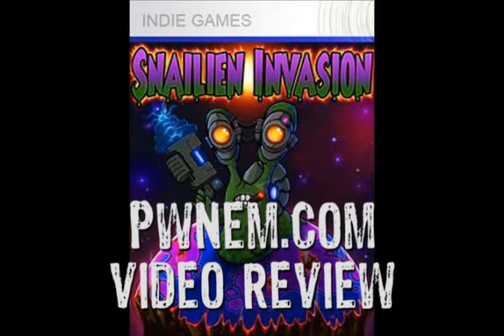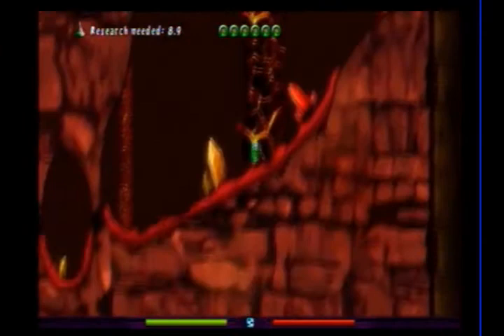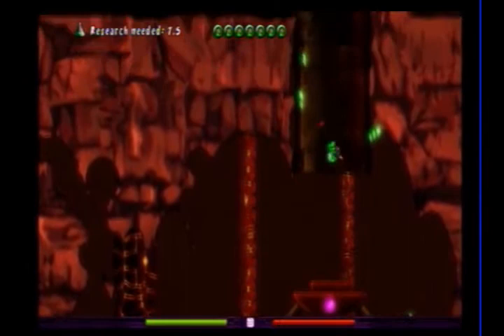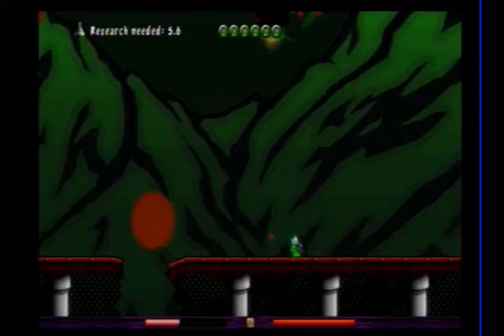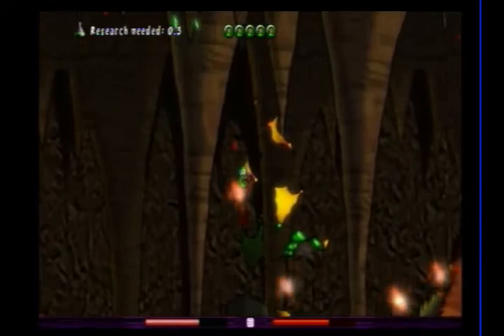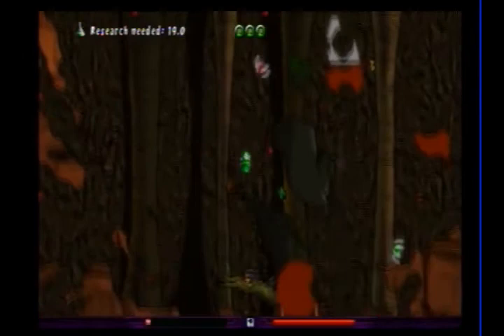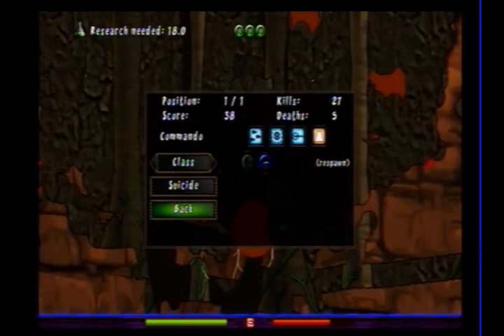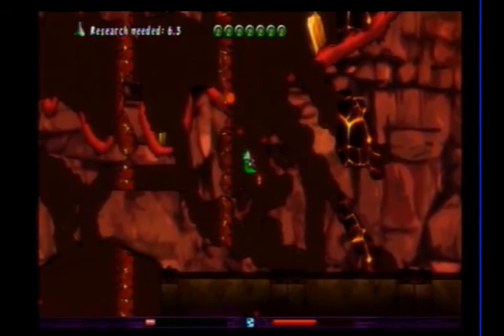Snailien Invasion! Review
Snailien Invasion!